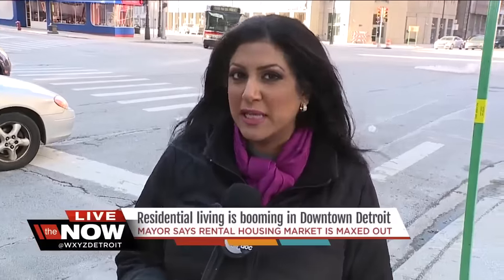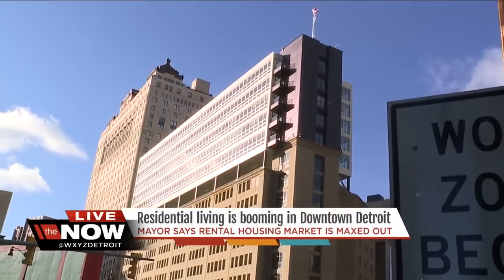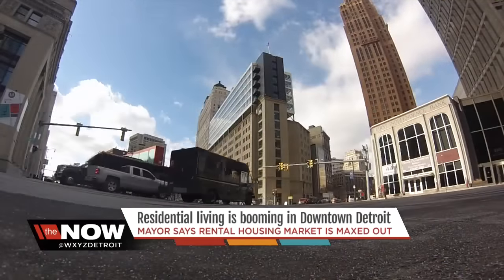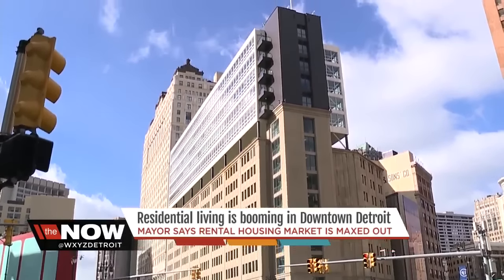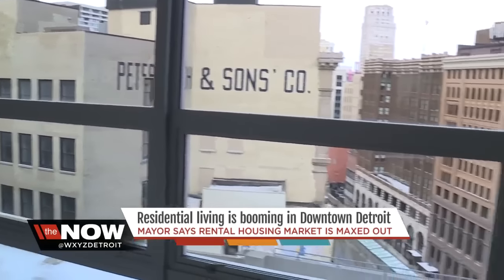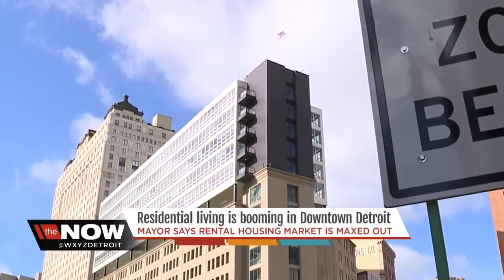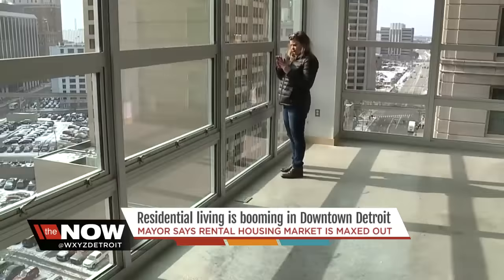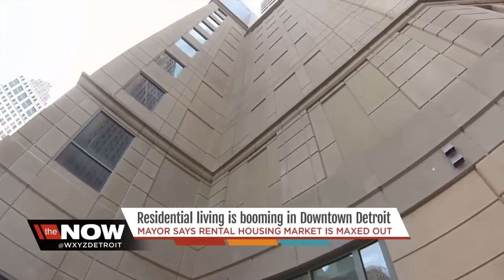See what you get for $3,700 a month at new Detroit residential building